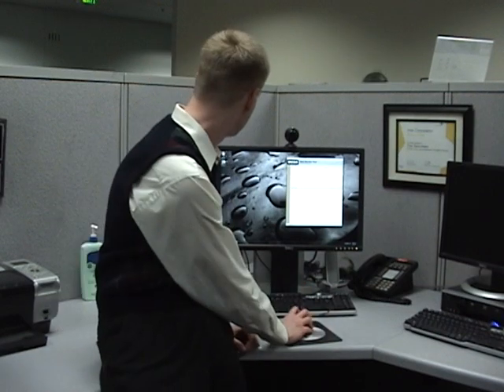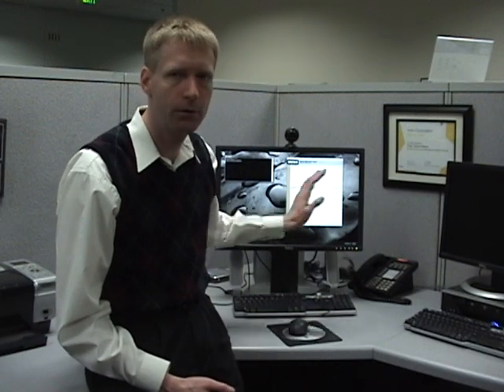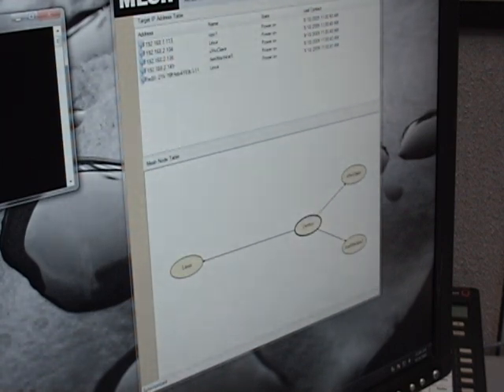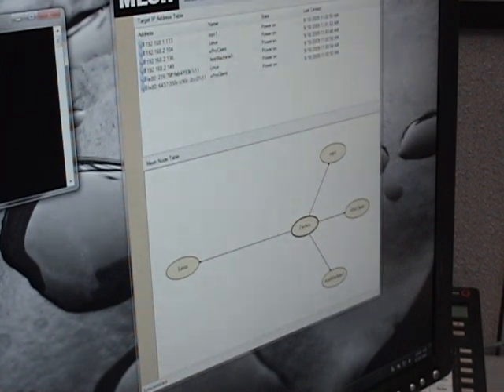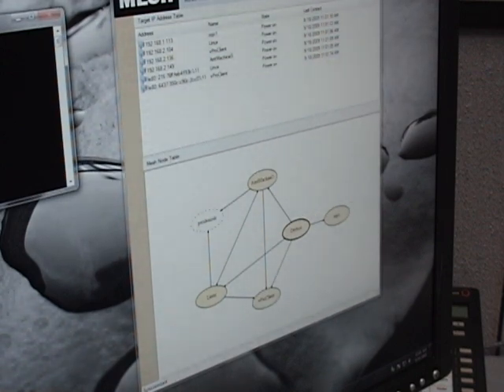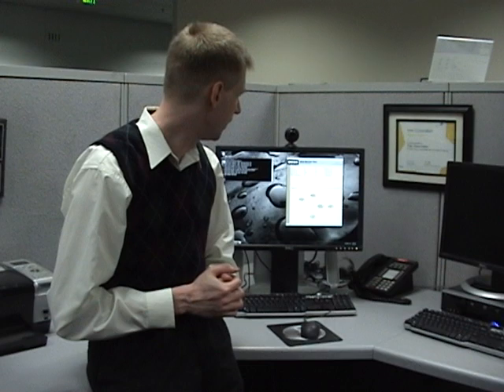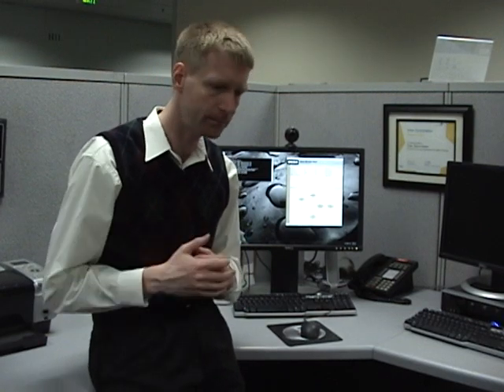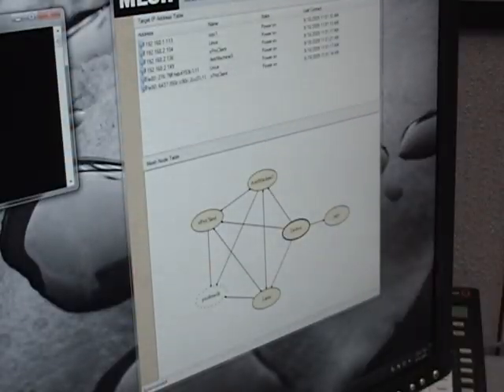Getting started with the Mesh Network project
This is a very quick tutorial on how to run the mesh network software. It's very basic right now, you run the mesh agent on many machines and they start to track each other.